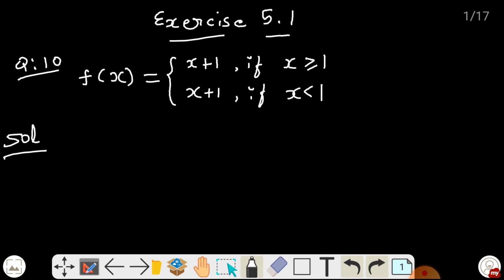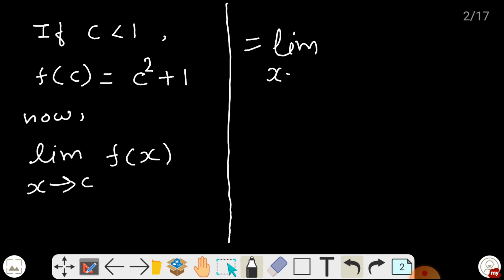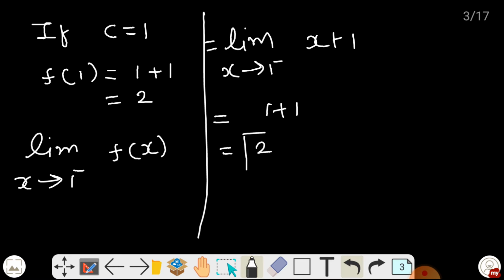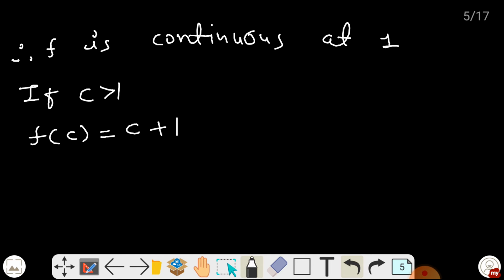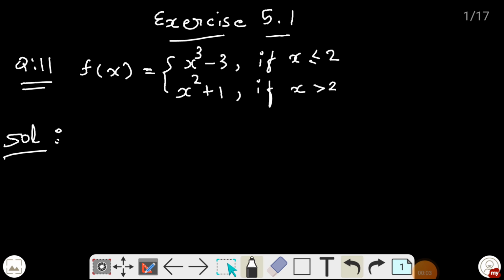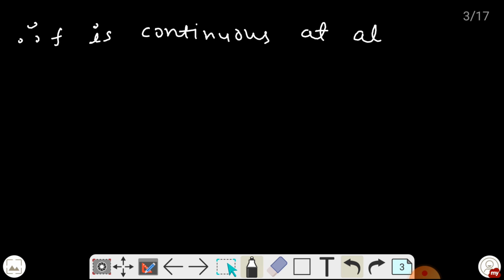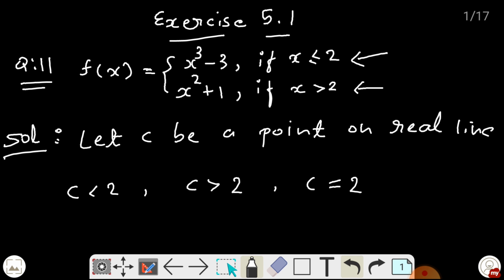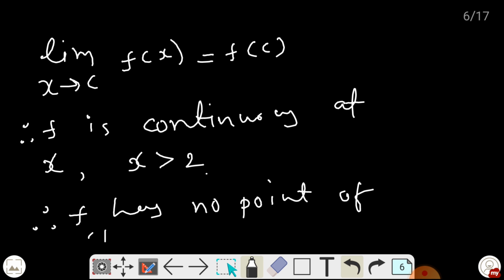Chapter 5: Exercise 5.1(Q-10,11)